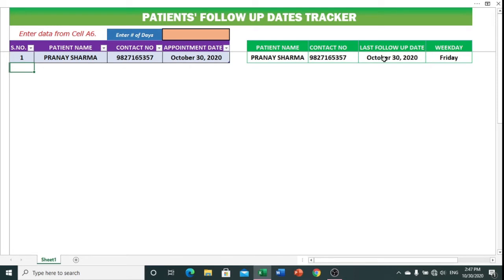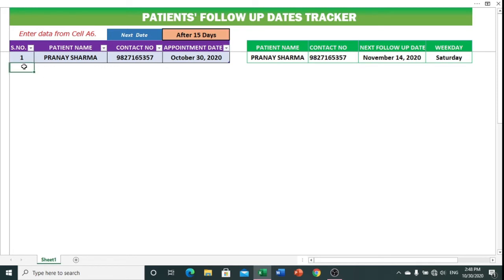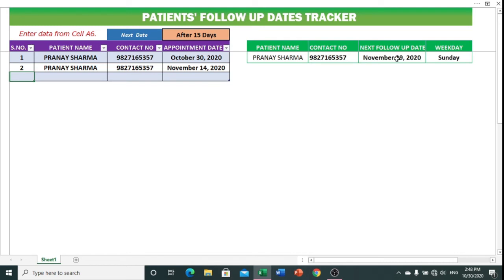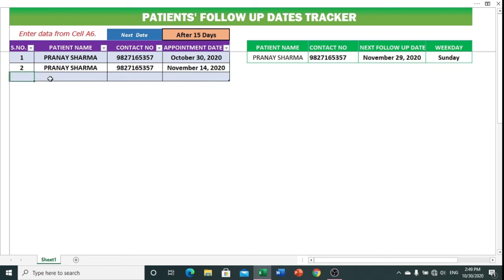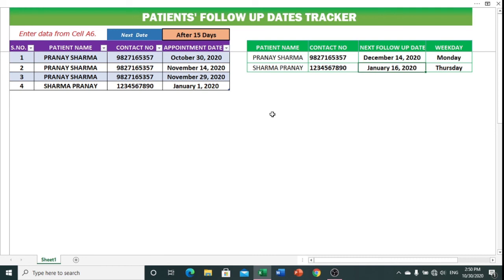FOLLOW UP DATES TRACKER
This is a free excel template. Useful for those who are related to..